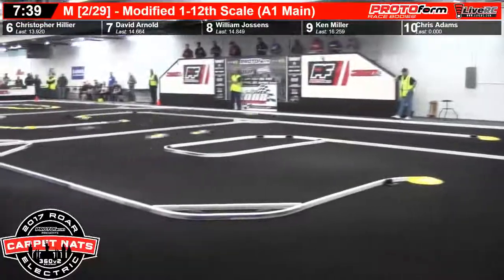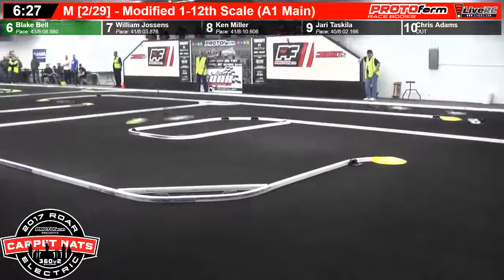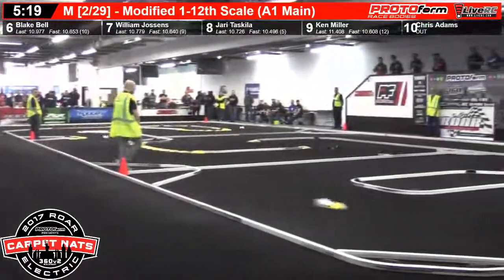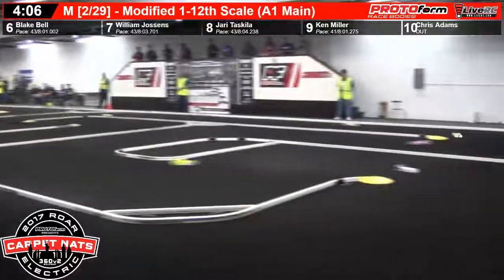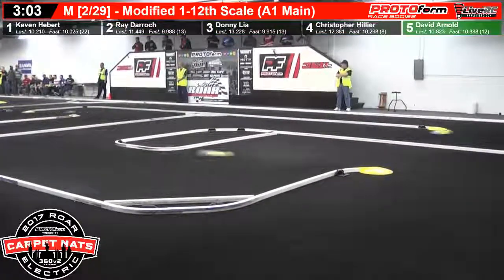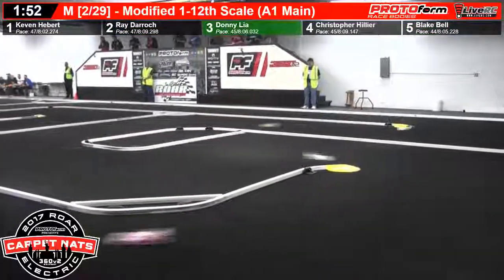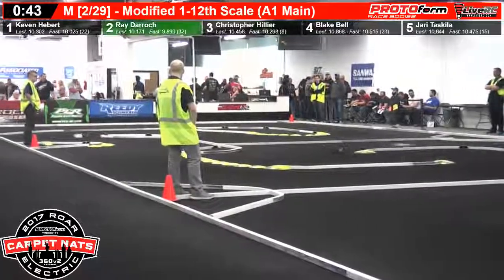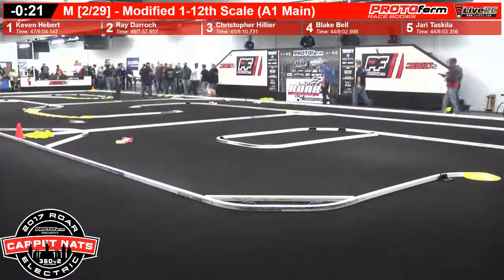Modified 1-12th Scale (A1 Main) [M Race #2] :: 3/12/2017 :: ROAR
ROAR
Event: 2017 ROAR Electric On-Road Carpet Nationals
Event Date(s): Mar 8, 2017

Class: Modified 1-12th Scale (A1 Main)
Round/Race: M Race #2
Race Start Time: 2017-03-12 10:03:33

Finishing Results
1. Keven Hebert (47/8:04.147)
2. Ray Darroch (46/7:57.657)
3. Christopher Hillier (45/8:10.731)
4. Blake Bell (44/8:02.998)
5. Jari Taskila (44/8:03.356)
6. William Jossens (43/8:01.402)
7. David Arnold (43/8:03.865)
8. Ken Miller (42/8:04.646)
9. Donny Lia (36/6:52.872)
10. Chris Adams (0/0.000)